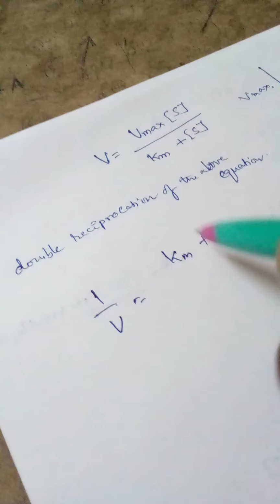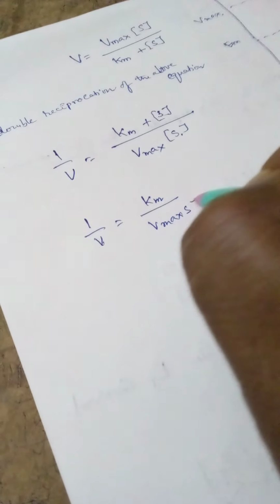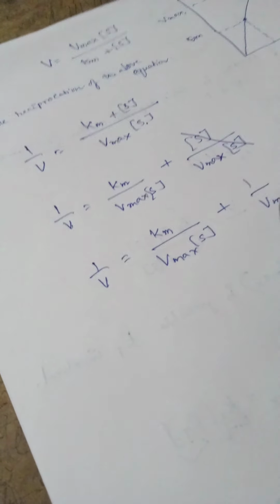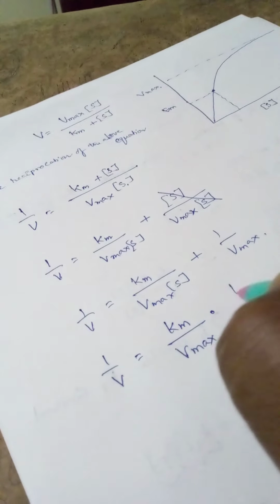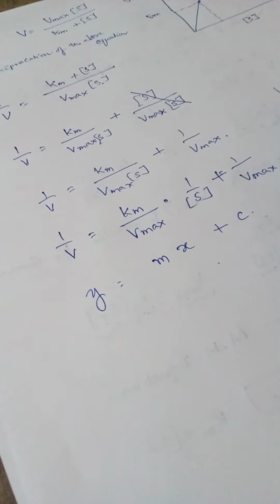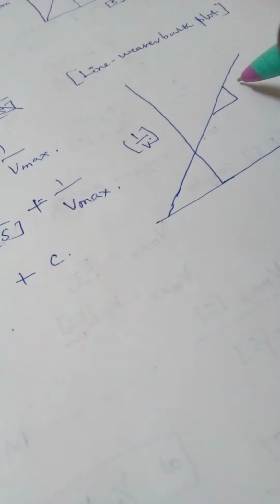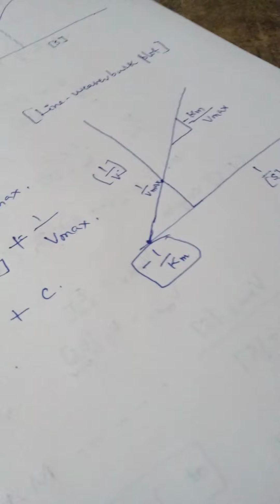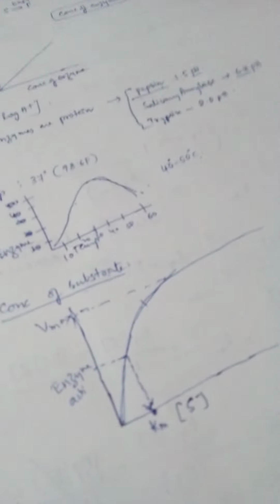Enzyme kinetics short clip lecture by Dr P V Rao